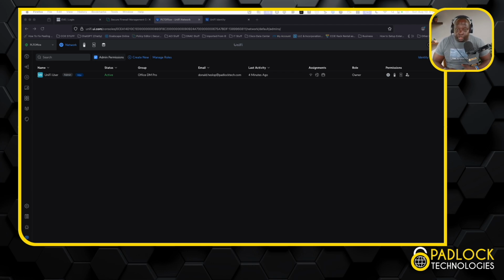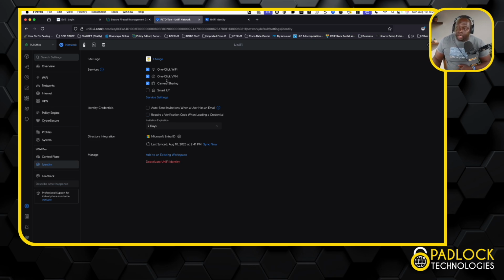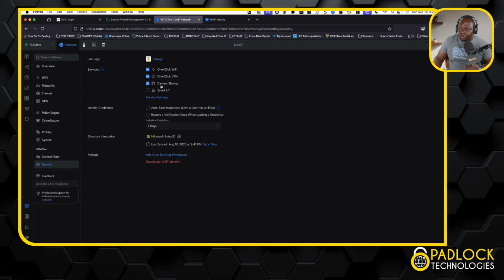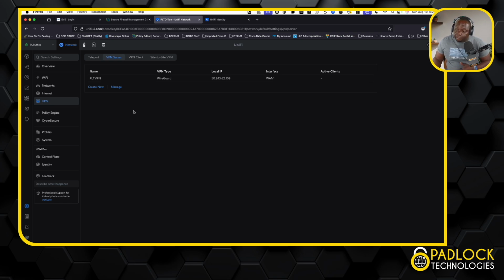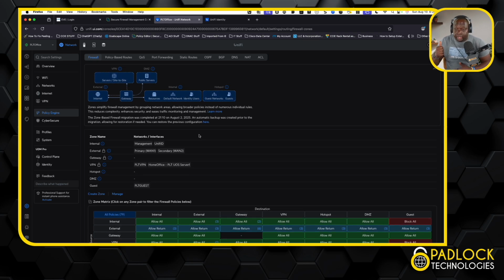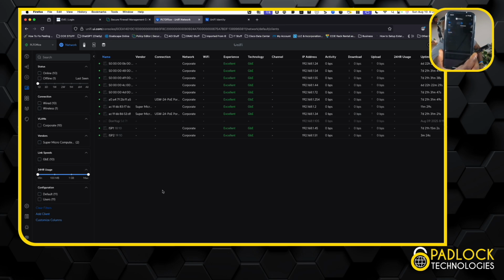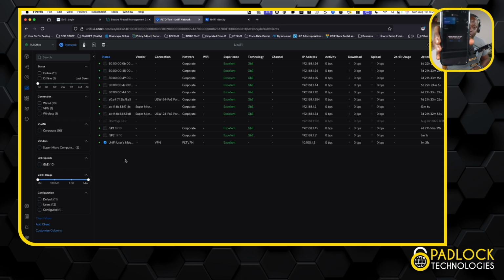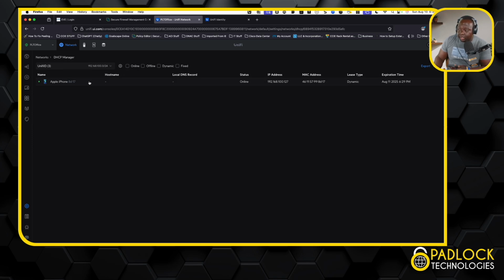DISCOVER the MIND-BLOWING Simplicity of UNIFI IDENTITY Network Access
This video demonstrates how to connect to your wifi, shared drives, and network with one click using the Unifi identity feature.